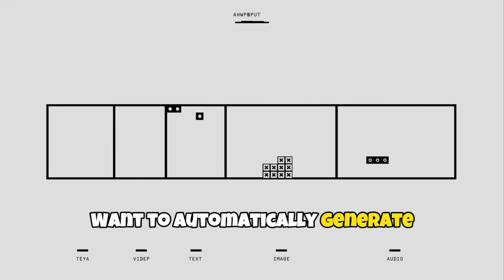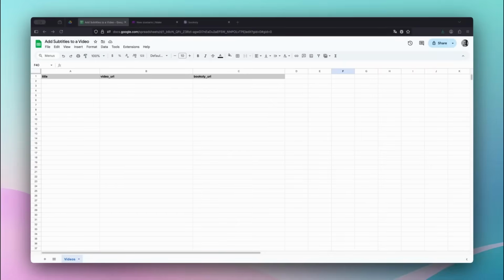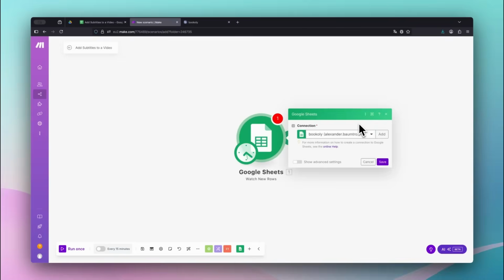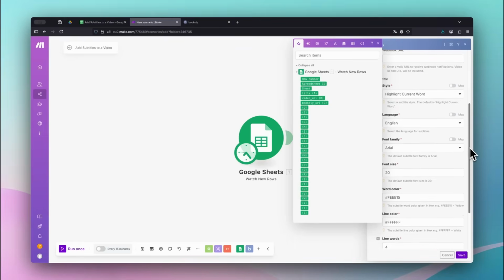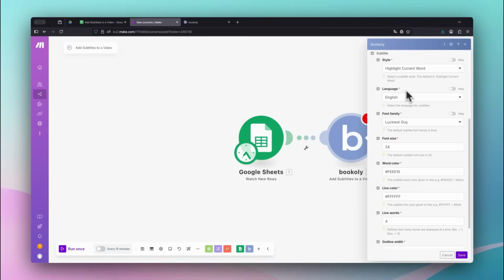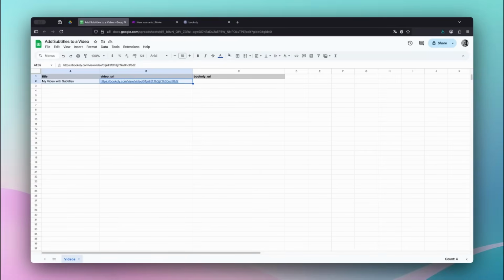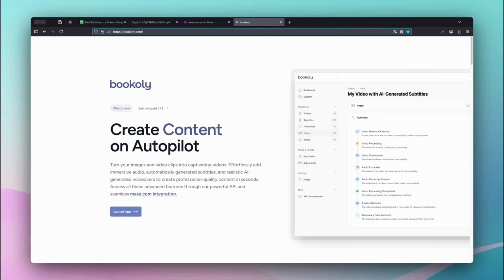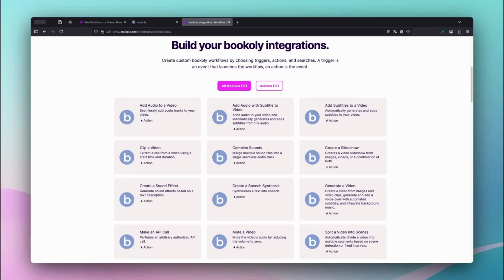How to Add Subtitles to a Video – Fully Automated with make.com & bookoly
Want to generate subtitles from a video's audio — fully automated and styled just the way you want?
In this tutorial, I’ll show you how to use bookoly.com and make.com to extract the audio from your video and create subtitles automatically.
The subtitles are timed, styled and synced — no editing tools or manual transcription needed.

You’ll learn how to:
✅ Trigger the automation from a Google Sheet
✅ Send a video to bookoly and let it auto-generate subtitles from the audio
✅ Customize subtitle styling: font, size, color and animation
✅ Get the finished video back with subtitles added automatically

📄 Input: Google Sheet with video URL and title
✍️ Output: Video with subtitles

📋 Chapters
00:00 Intro
00:41 The Tutorial
03:18 Test the Scenario
04:00 Check the Result
04:43 Next up
04:54 Outro

In the next video, we’ll split a video into scenes automatically — ideal for reels, repurposing and storytelling.